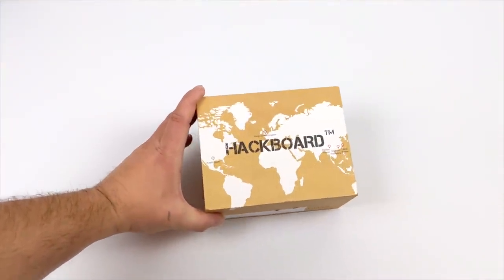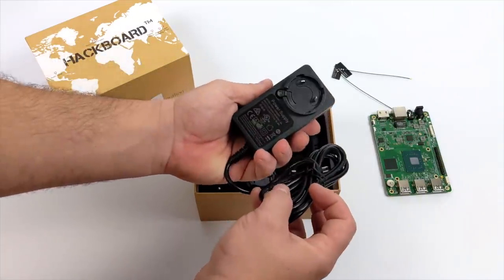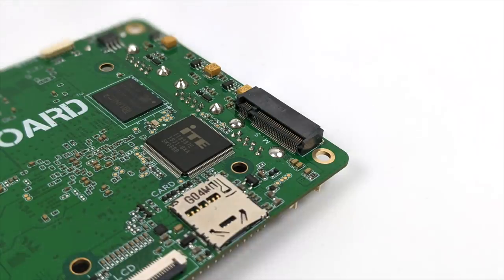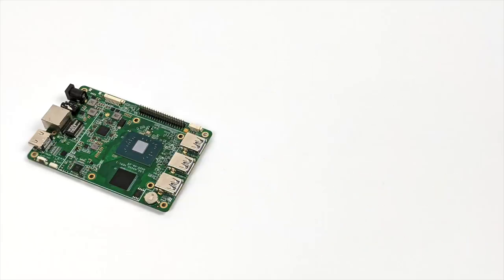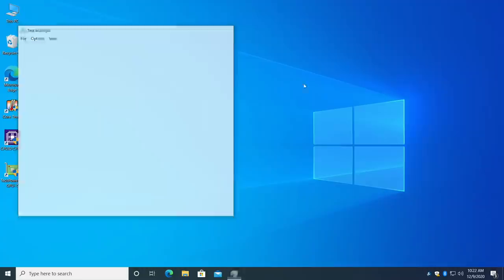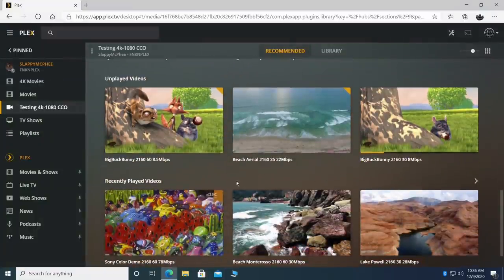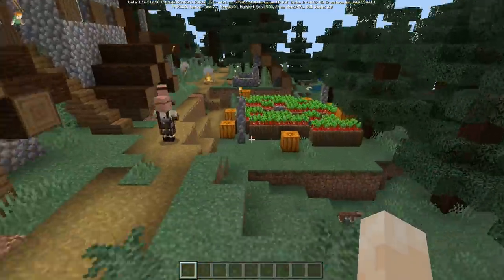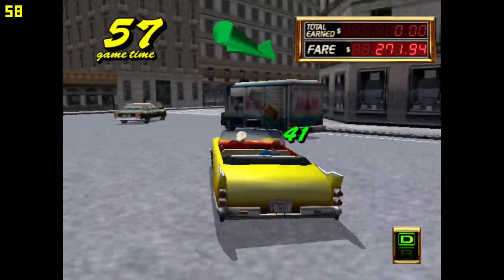HackBoard Review - New X86 SBC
In this video, we take a look at the upcoming HACKBOARD, A New X86 Single Board Computer that cost $99! So hers the deal I was able to get my hands on the HACKBOARD 1 for this video but it won’t be released to the public instead they will be beefing up the Cpu and releasing it as the HACKBOARD 2!
This broad is capable of running Linux, Windows 10, Android X86, or any other operating system that can be installed and run on an Intel CPU.
We do an undoing, go over the specs test some YouTube video playback, Gaming, and Emulation in this video.
Could the HackBoard 2 be the best SBC of 2021?

ETAPRIME
12520 Capital Blvd 401 Number 108